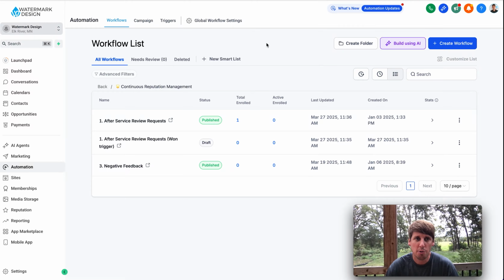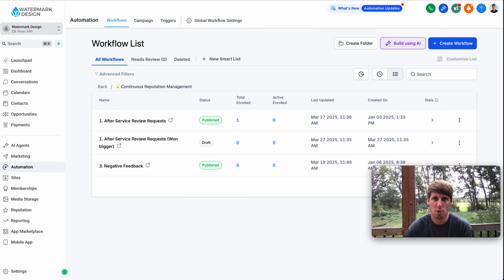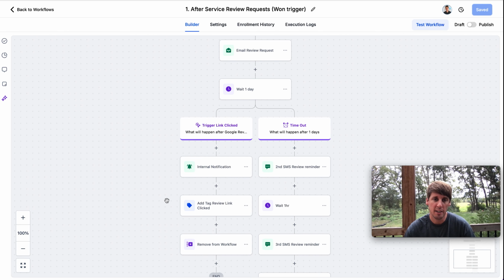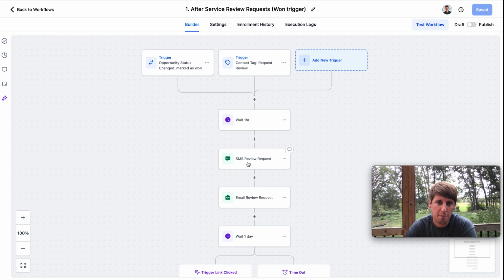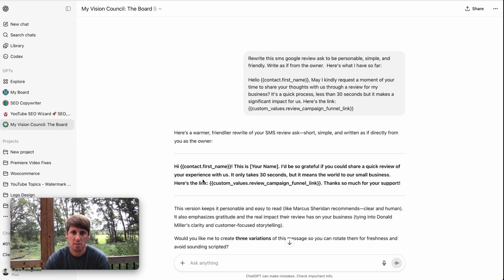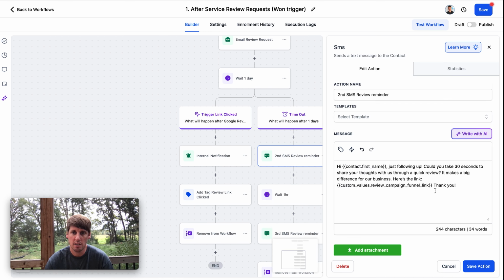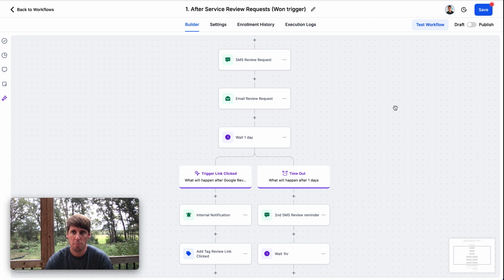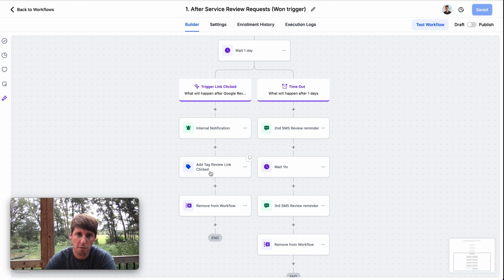GoHighLevel + ChatGPT: The Review Automation Trick Every Business Owner Should Know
Want to get more Google reviews to help your small business get found locally? This video shows you how to effectively use a digital dash to automate and manage your review requests. Learn how to generate a google review qr code and implement strategies for local seo, ensuring your google business profile stands out.